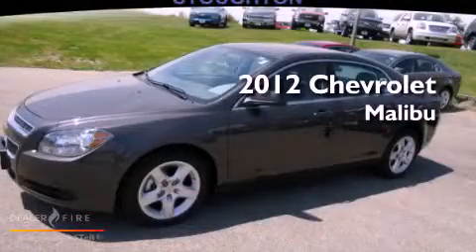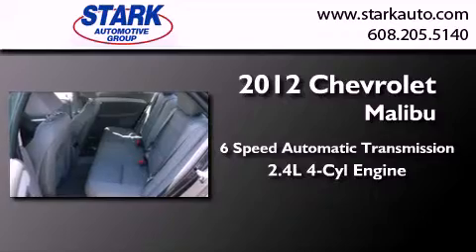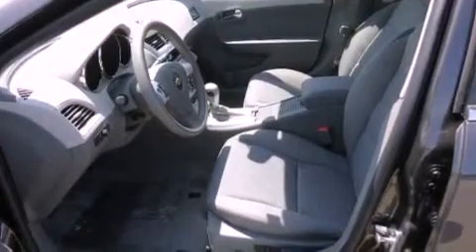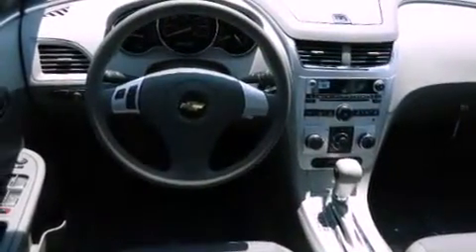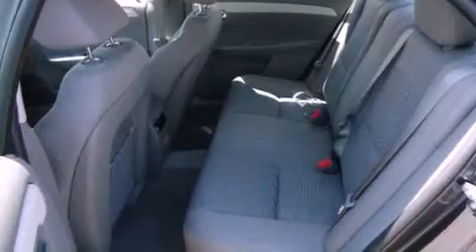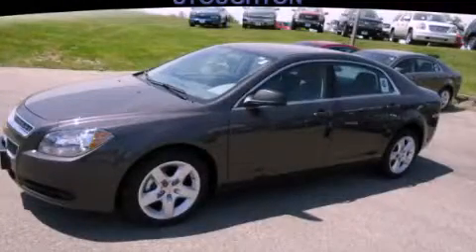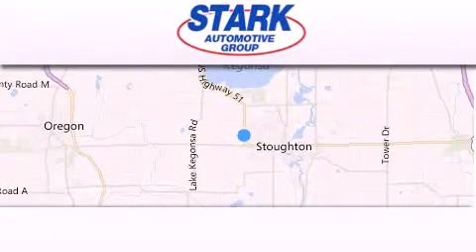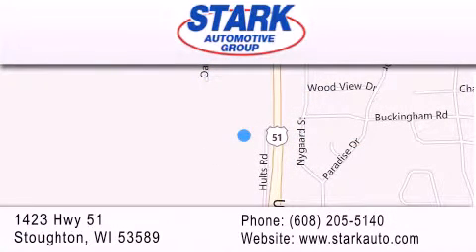2012 Chevrolet Malibu Stoughton WI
Year : 2012
 Make : Chevrolet
 Model : Malibu
 Engine : ecotec 2.4l i4 mfi dohc vvt 16v
 Trans . : 6-speed automatic electronic with overdrive
 Exterior : gold mist metallic
 Miles : 7
 Interior : titanium
 Stock : 3120604